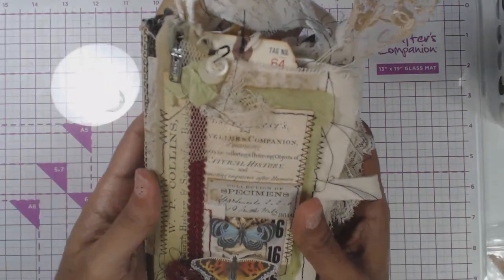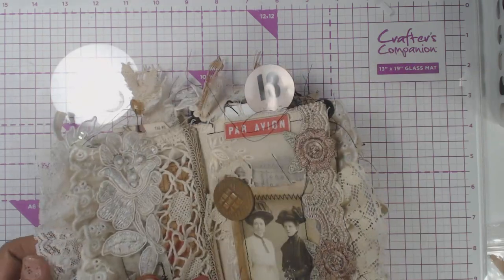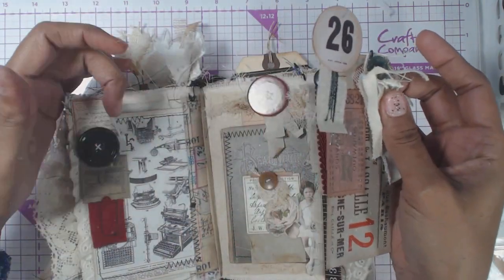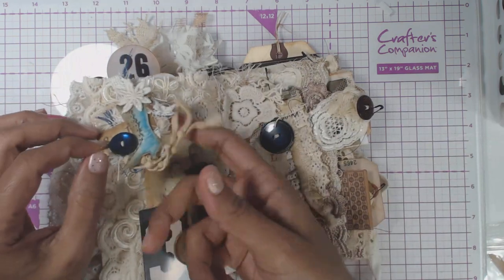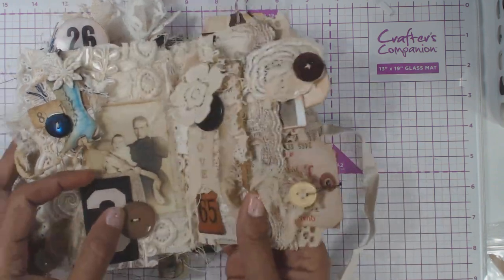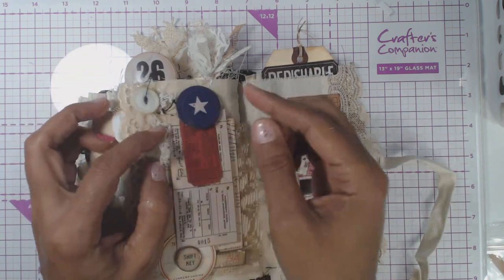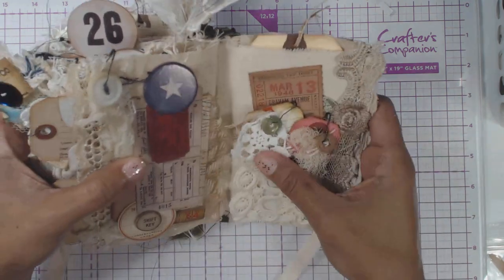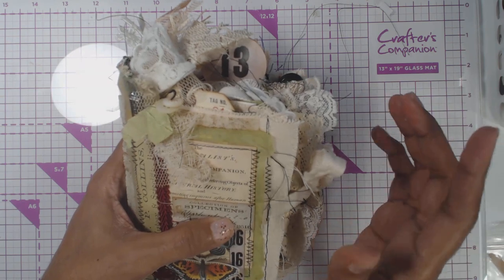Tim Holtz Fabric Journal Show & Tell Part 4 & Happy Mother's Day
Also, share my channel with friends and family. Sharing is Caring!

Tim Holtz Fabric Journal and all Tim Holtz Products will be available for sale on our on Tuesday, May 10th.
Using Products that will be SOON Be Available at our shop.

Blending Brushes:

1/4" Scor Tape 3 Rolls:

BEAD CAPS:

BLACK CHIPBOARD: